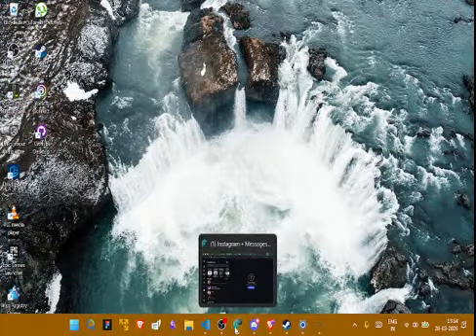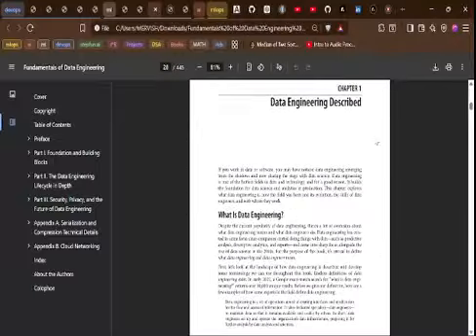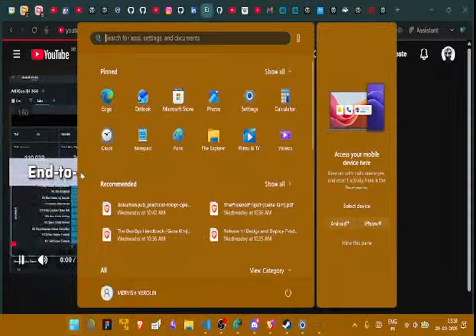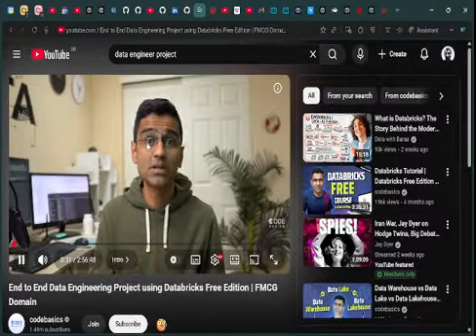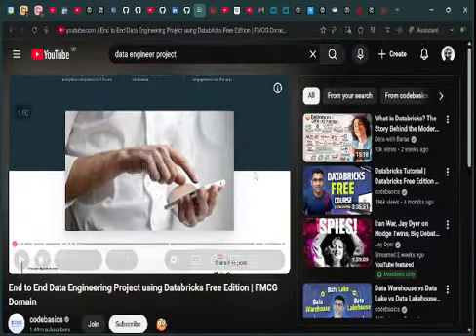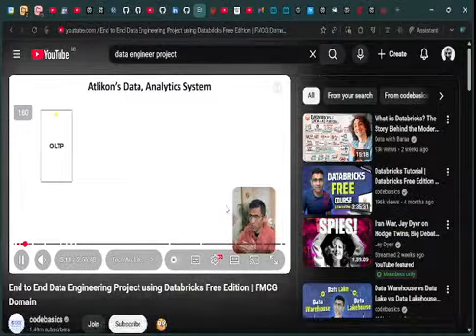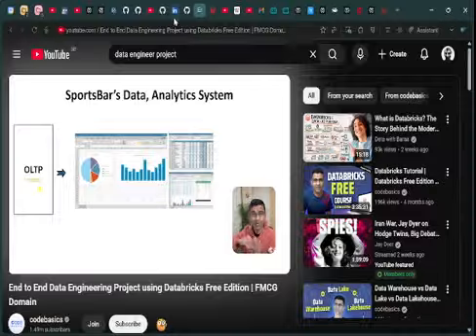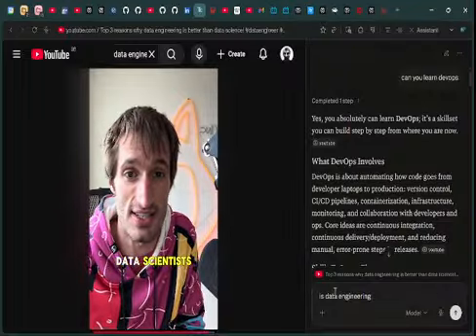data engineering | Day 124